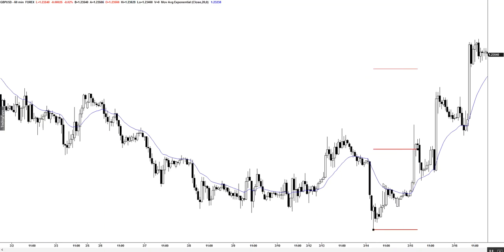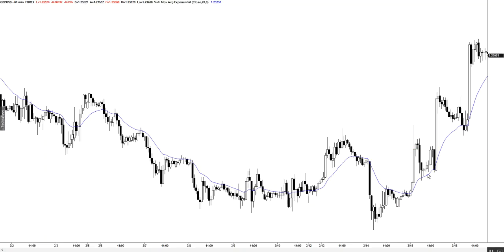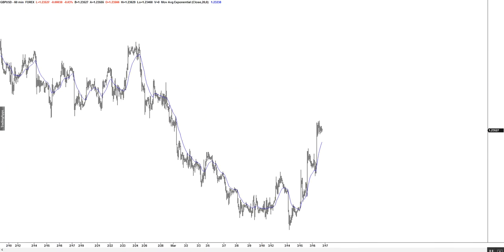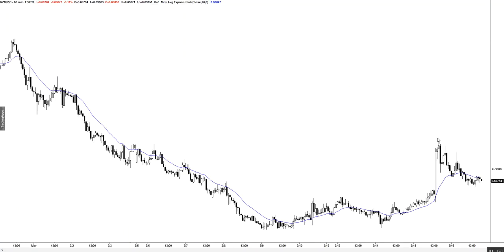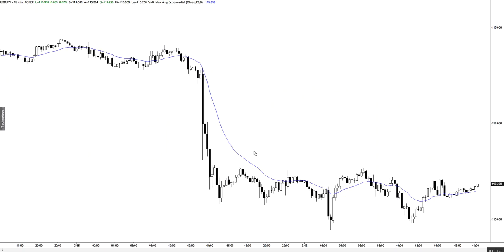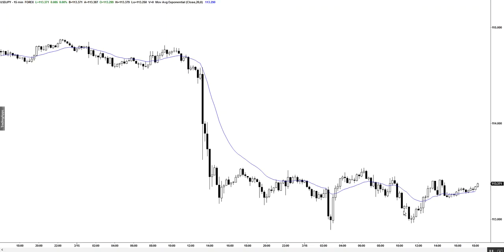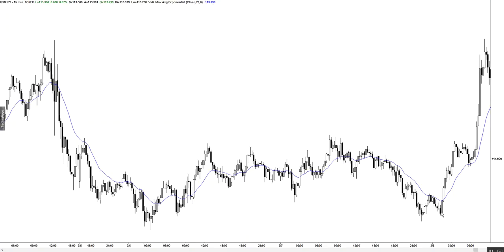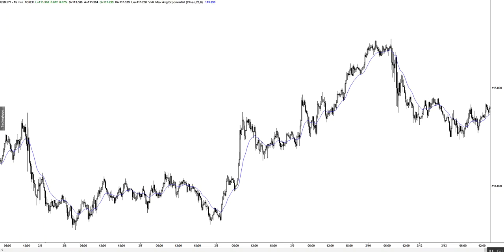Forex Review March 16, 2017